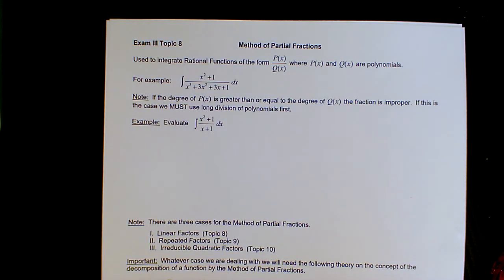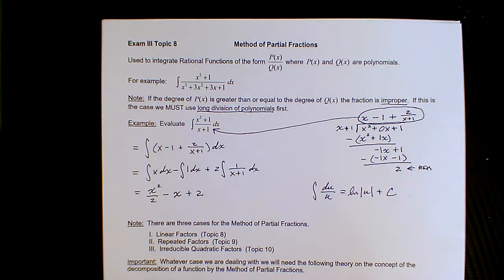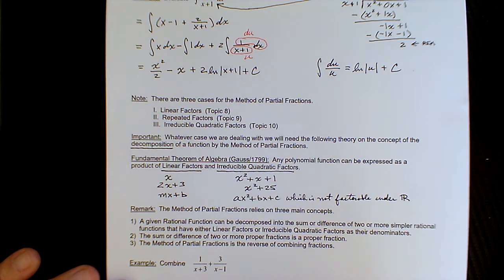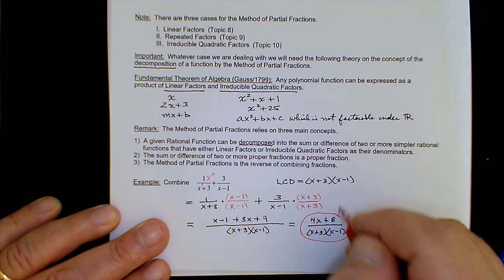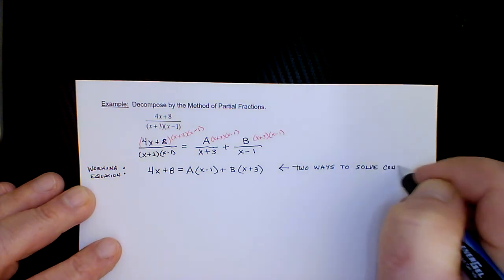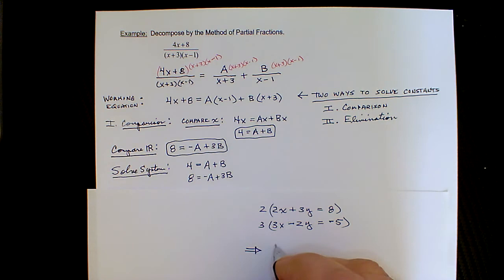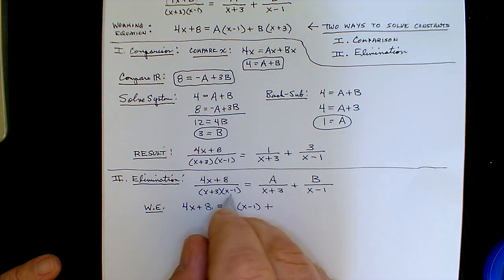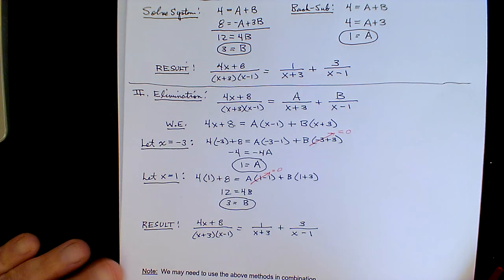121 Exam III Topic 8 Part I Video Lecture